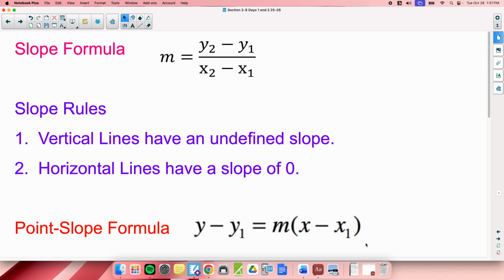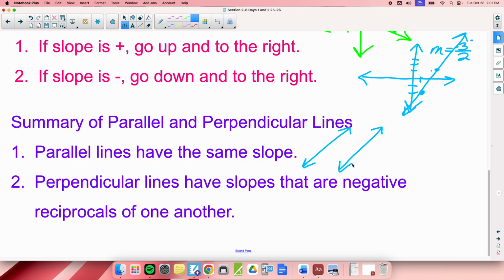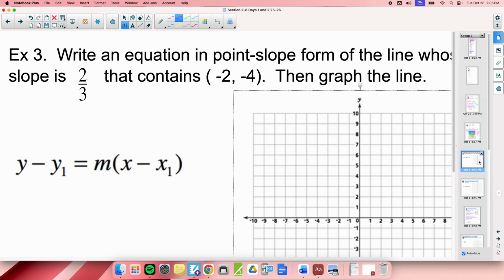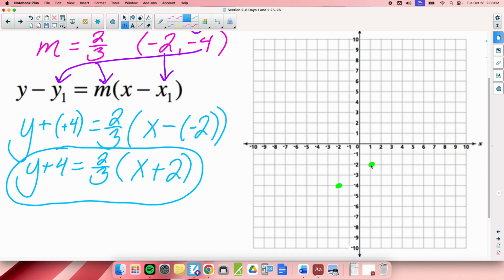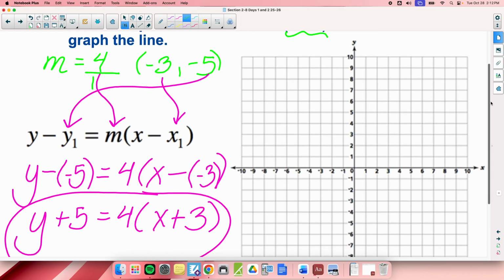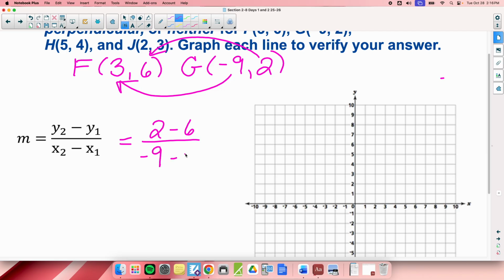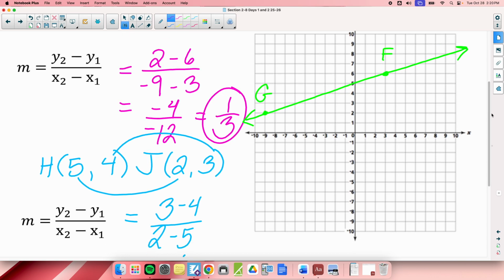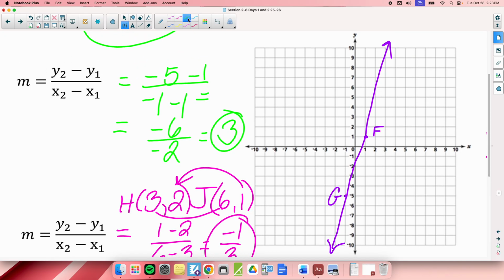Sect 2 8 Day 2 Video RG